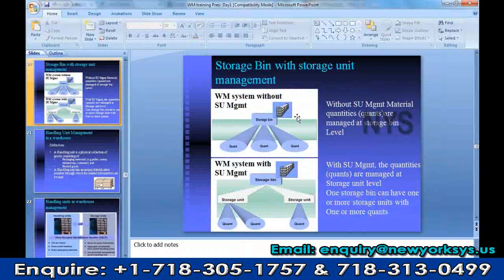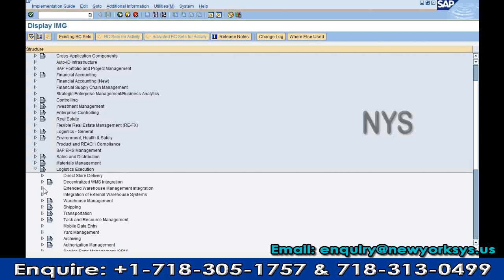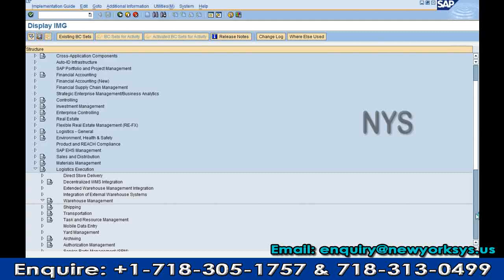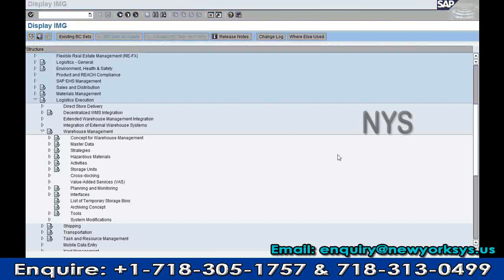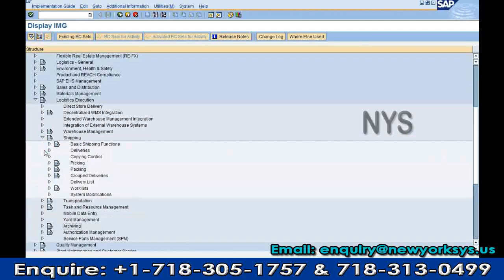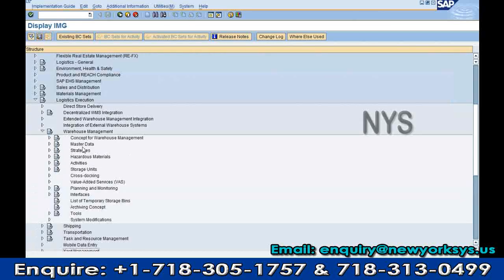SAP WM - Warehouse Management Structure - Online Demo Session | Newyorksys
- is one of the leading top Training and Consulting Company in US. Deliver Training by Experienced and Certified Trainers. We provide Online Training -Fast Track and Regular with job assistance.

Newyorksys are destined to offer quality IT training and comprehensive IT consulting services with complete business service delivery orientation. Newyorksys have implemented many pioneering service delivery methodologies, and IT training services.

WM' module is one of the effective tools available to manage Warehouse and keep inventory at optimum level. But it is a 'Tool' and you need a skillful craftsman who can understand your business needs and satisfy them using the tool. Potentials of the tool must be extracted fully for the best results.